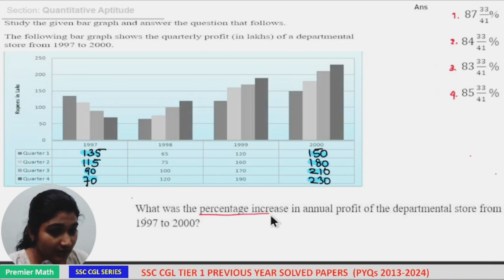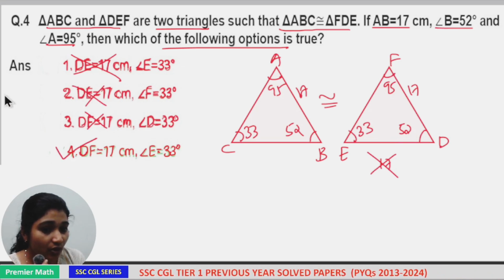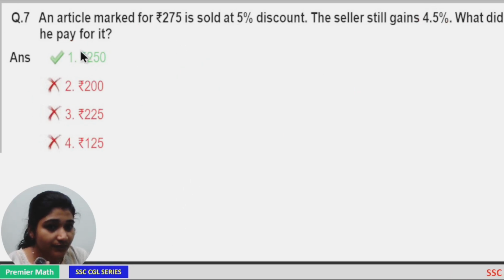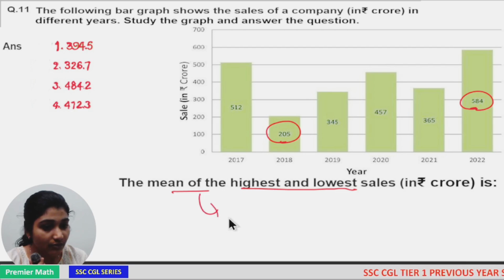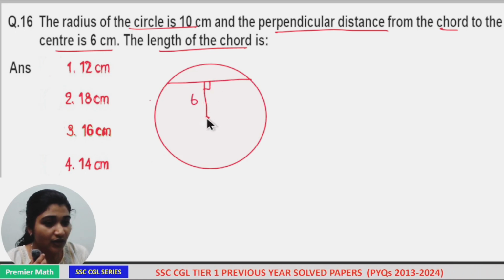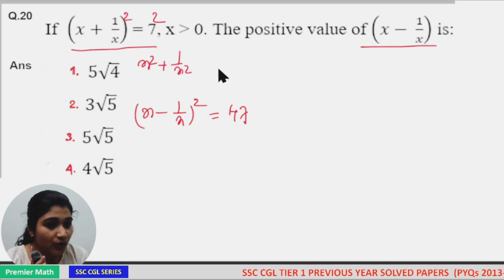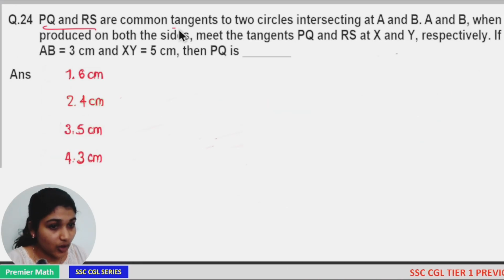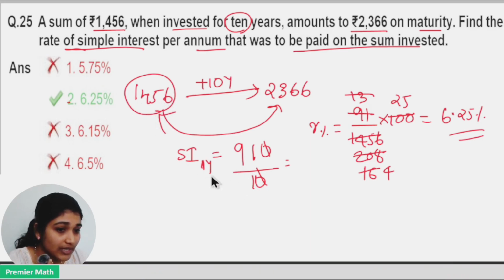cgl previous year question paper tier 1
Follow Premier Math on Instagram
Follow Premier Math on Facebook
Follow Premier Math on Telegram

To register for A- Level Maths Training program, fill the form below:
forms.gle/DGziPEoFeJyvmsy98